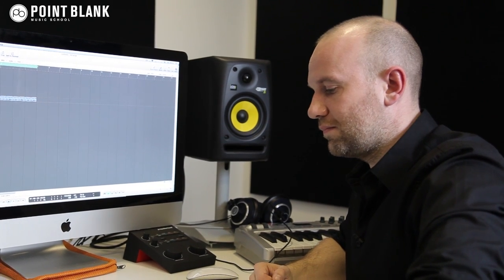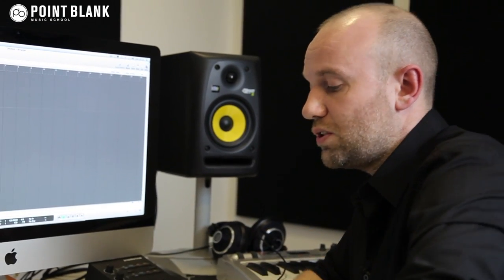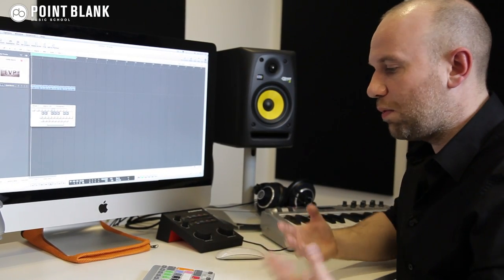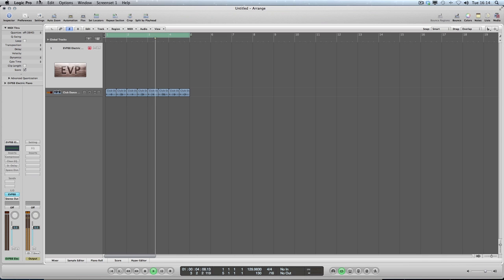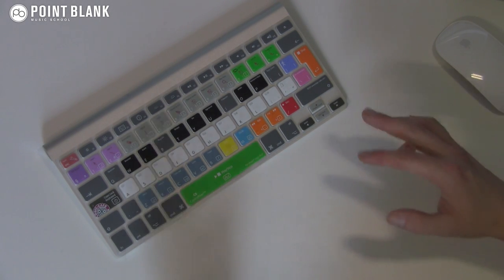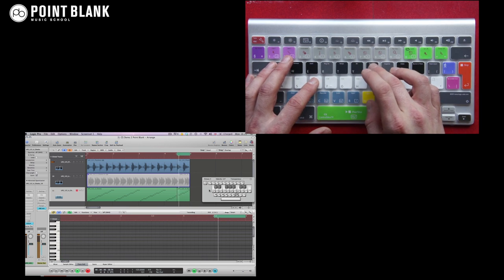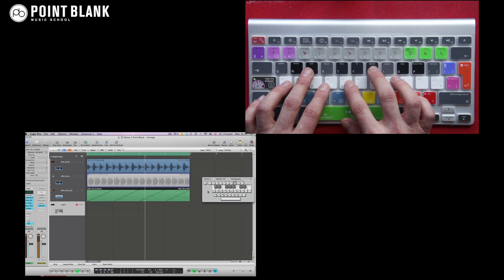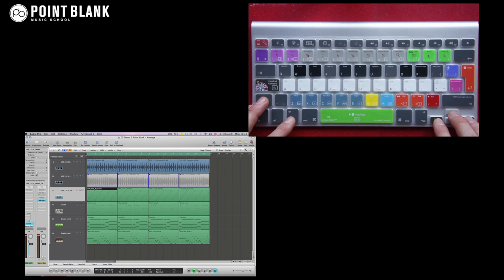Maximise Your Use of the Logic Keyboard Shortcuts - ControlSkin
to check out our online Logic Courses where you can learn more techniques like this.

In this video we talk to Logic Café's Paul Yarrow who introduces his great new product, ControlSkin for Logic pro.

with UK/EU and USA versions available priced at £29.99.